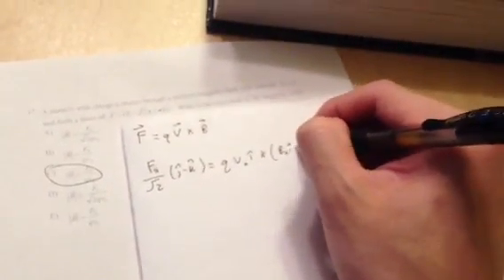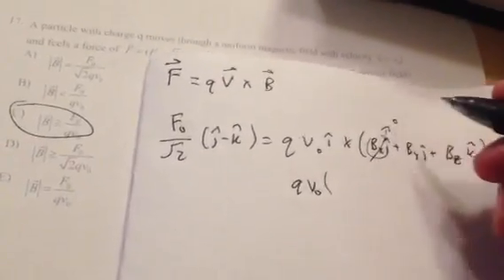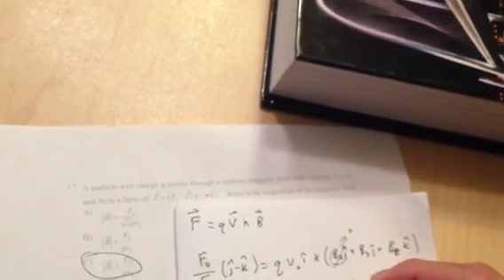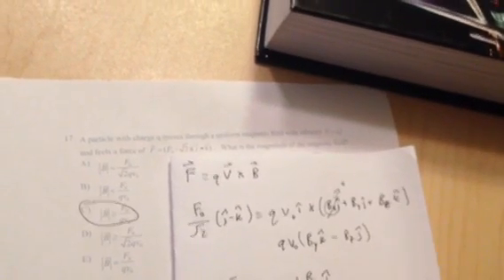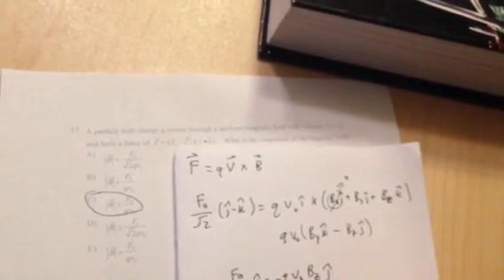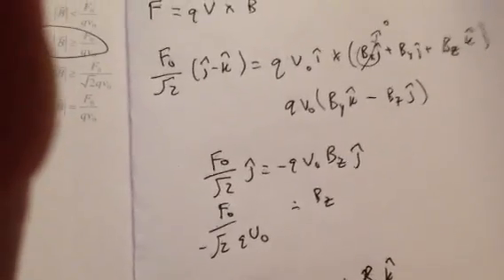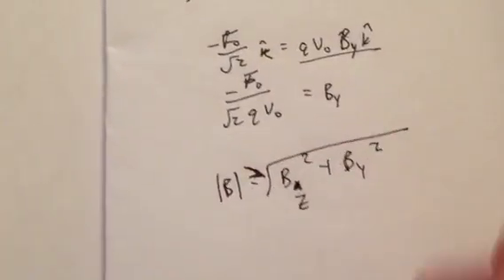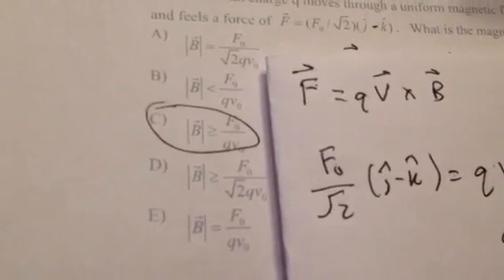Problem 17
Physics 240